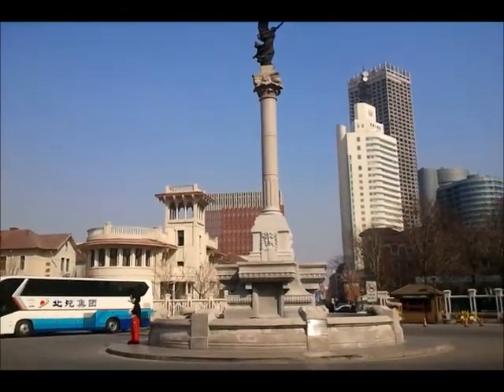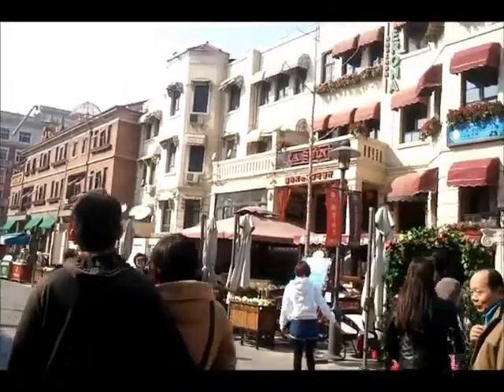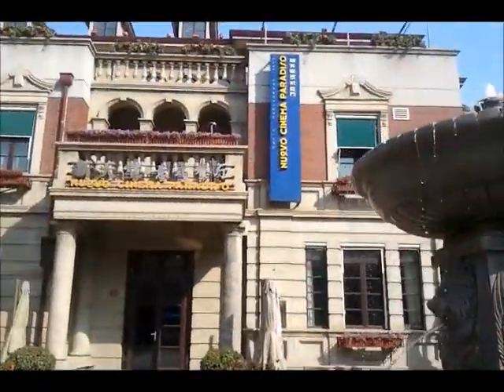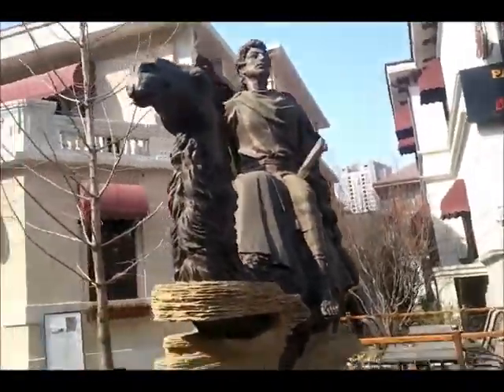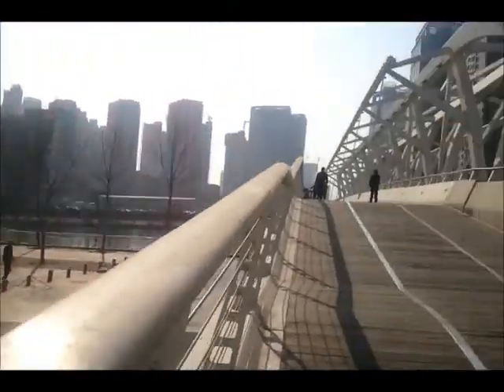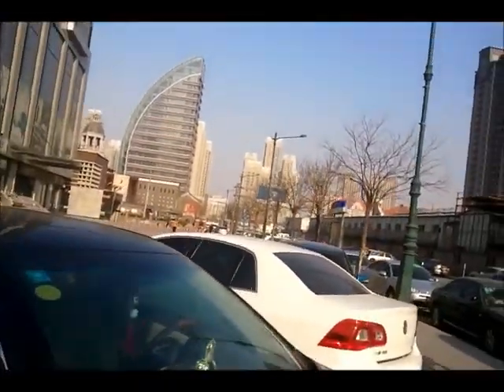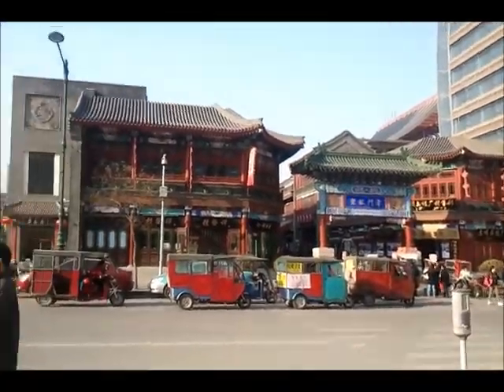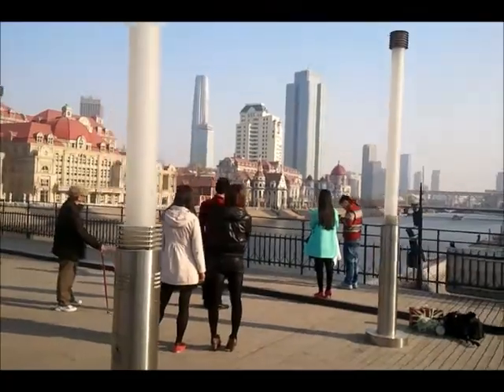TIANJIN - Little Italy + Tianjin Eye